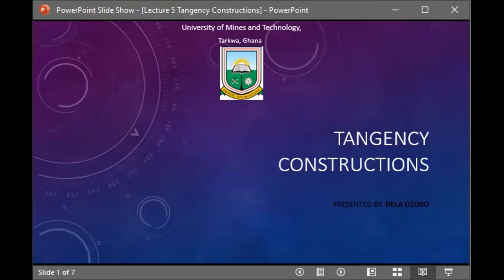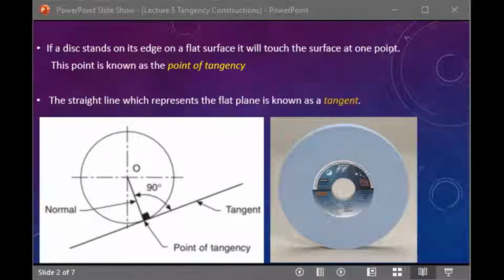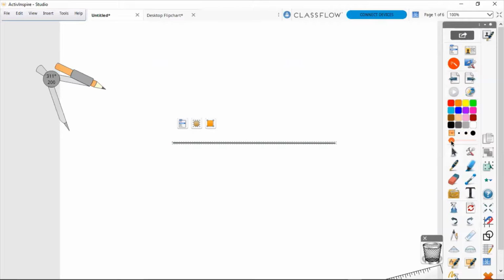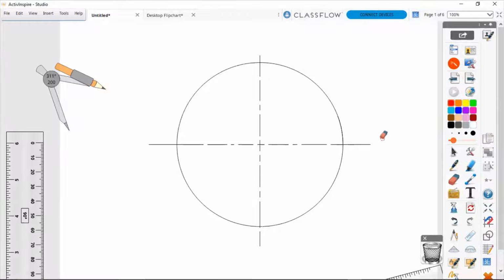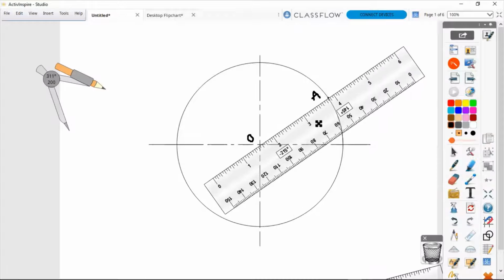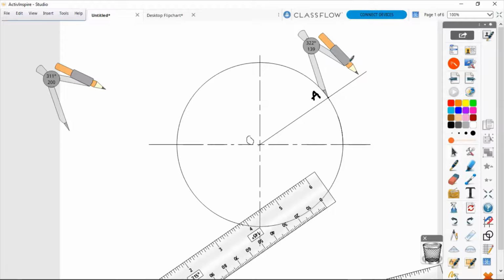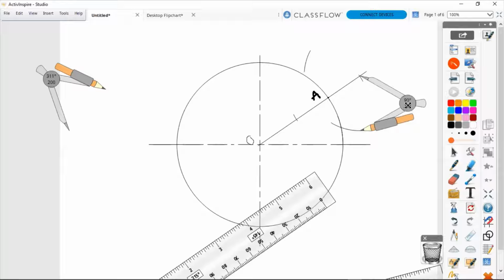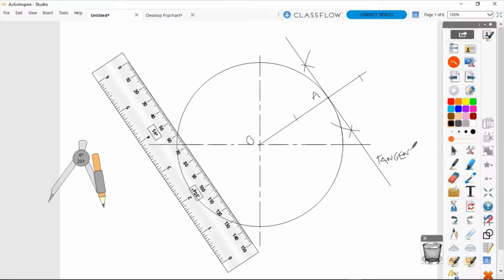Tangent to a circle through a point on the circle's circumference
This video describes step by step how to construct a tangent to a circle through a point on the circle